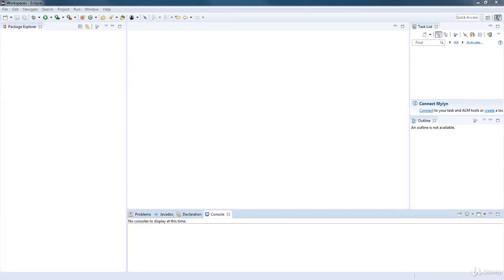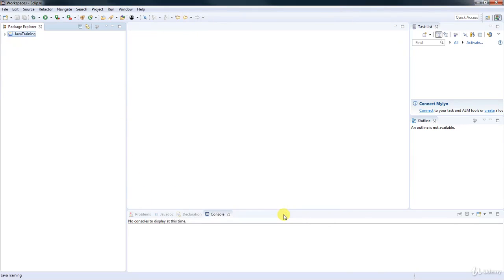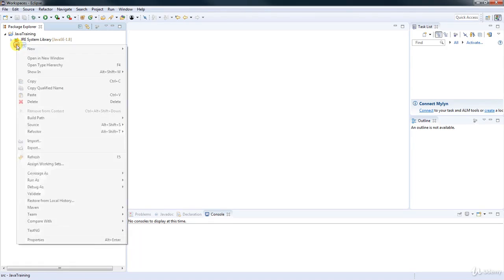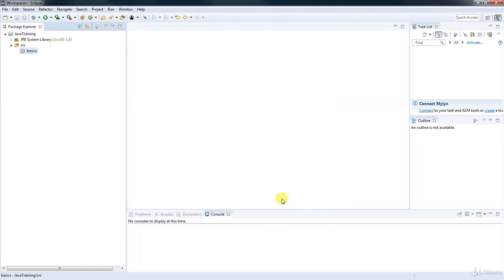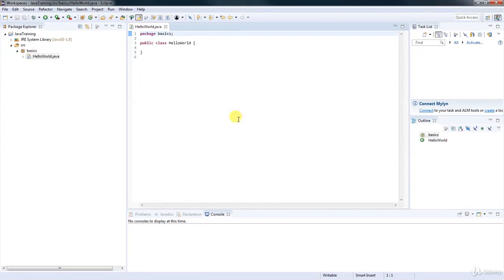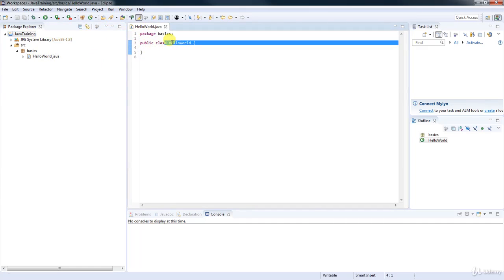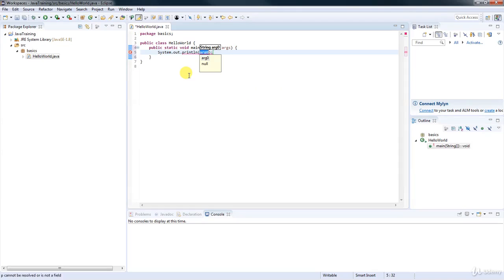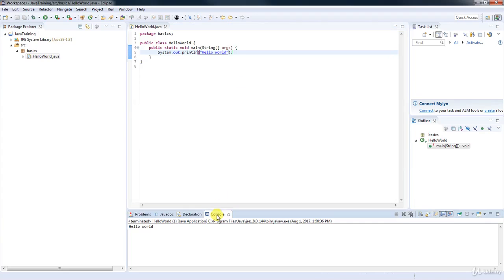5-The Hello World Application